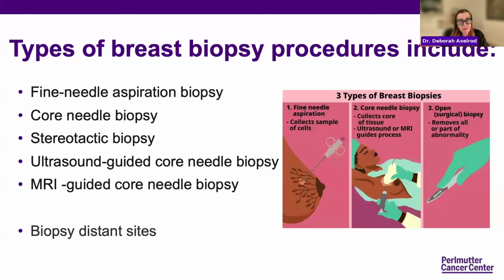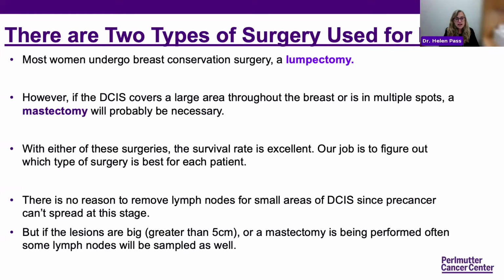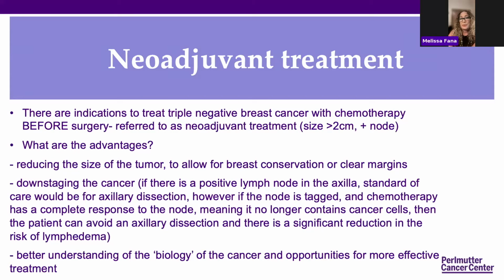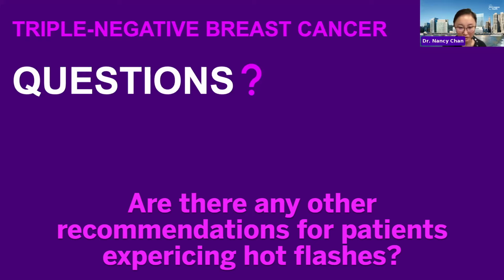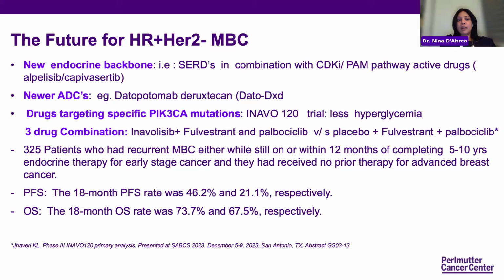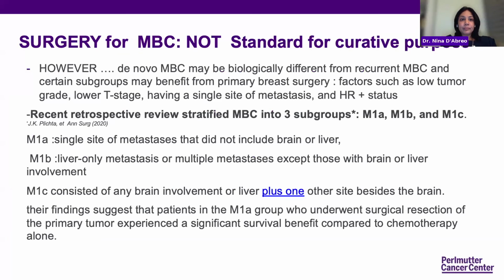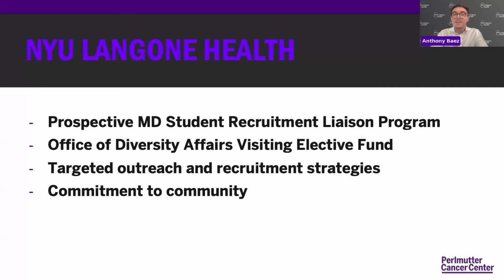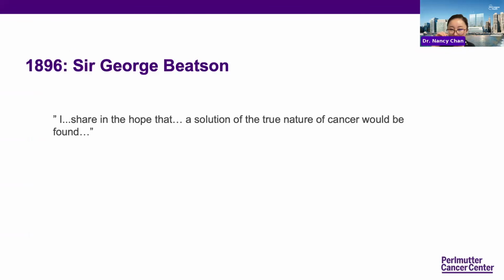Breast Cancer Subtypes and Treatment: Breast Cancer Care Workshop | Part 2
Breast cancer experts at NYU Langone’s Perlmutter Cancer Center join moderator Dr. Deborah Axelrod in part 2 of our Breast Cancer Care webinar. Learn about ductal carcinoma in situ (DCIS/stage 0 non-invasive breast cancer), triple-negative breast cancer, metastatic breast cancer, diversity and inclusion in breast cancer, and clinical trials.

Time Stamps:
00:04:47 “What is Stage 0 Breast Cancer”–Dr. Pass
00:18:51 “Triple Negative Breast Cancer”–Dr. Fana
00:36:16 “Metastatic Breast Cancer”–Dr. D’Abreo
00:58:10 “Diversity and Inclusion in Breast Cancer” – Dr. Baez
01:08:21 “Clinical Trials and How to Find Out About Them” – Dr. Chan